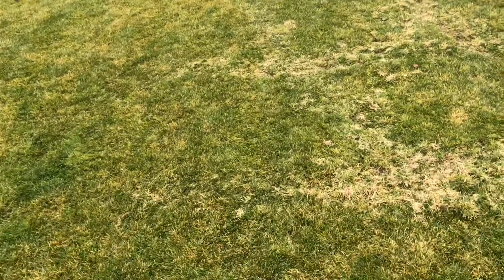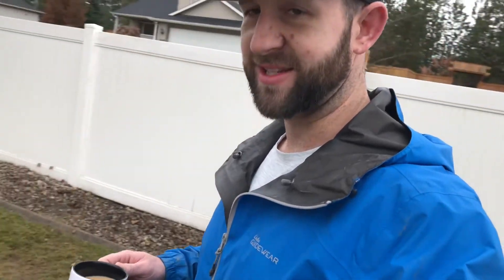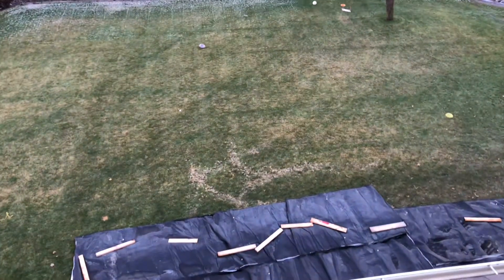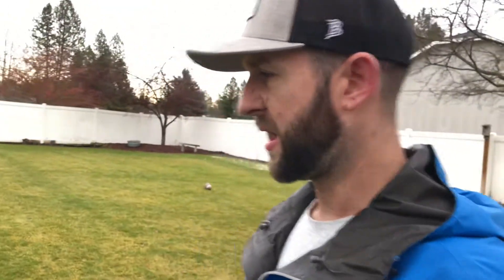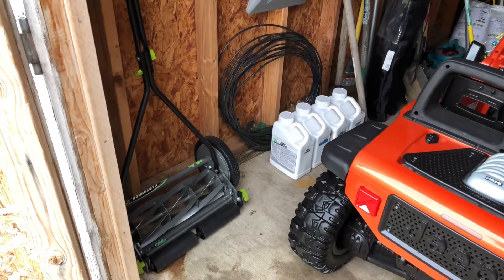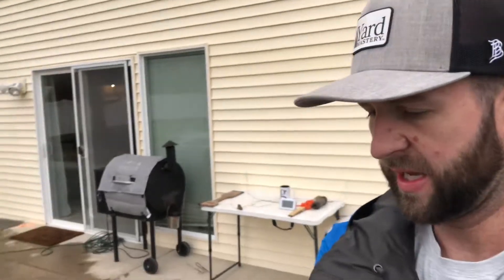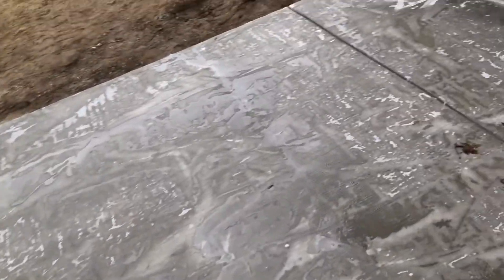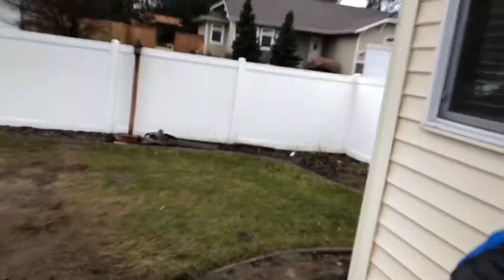Ready for 2021? Let's Plan for More Time in the LAWN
Just a quick update on the patio and planning for 2021 season. Feels like a long time from now till spring but it’s never too early to plan for what you’re going to do in spring. Get your journal out and start writing down what you want to accomplish and what your goals are for the upcoming year.